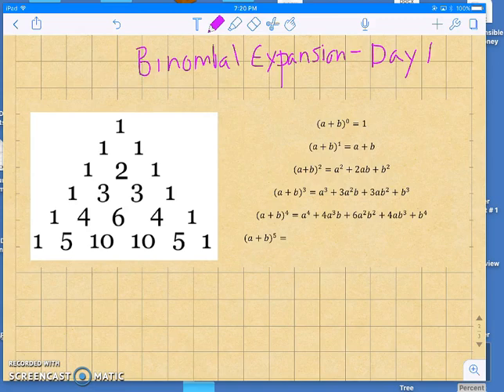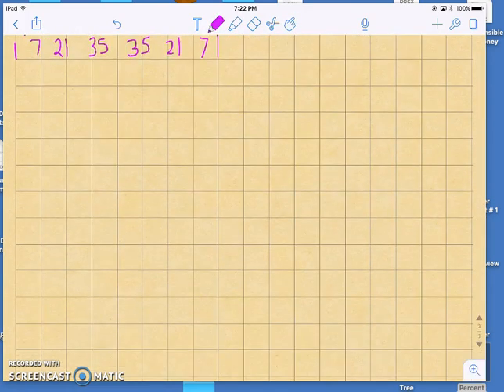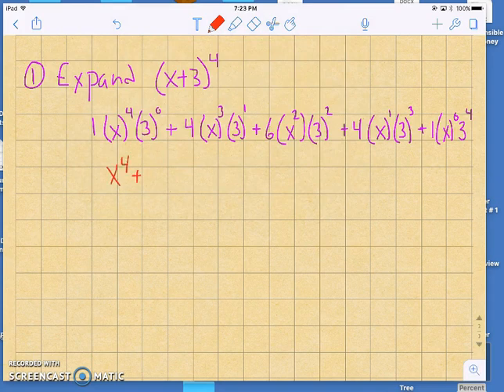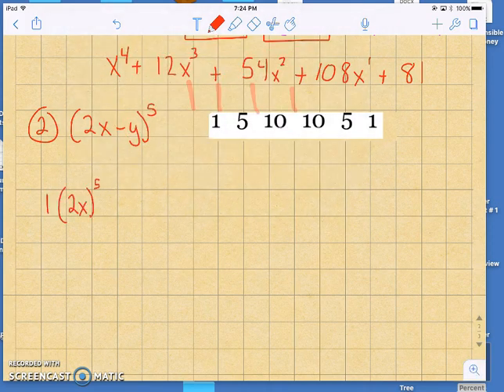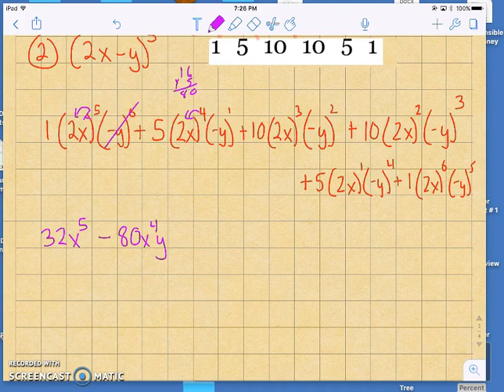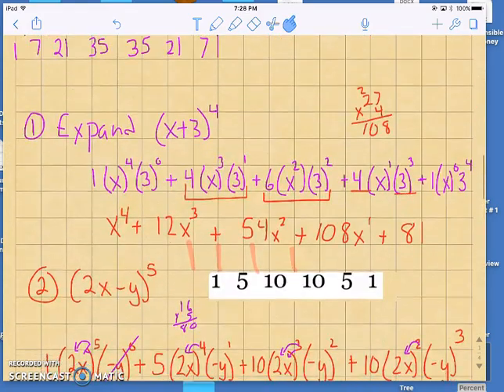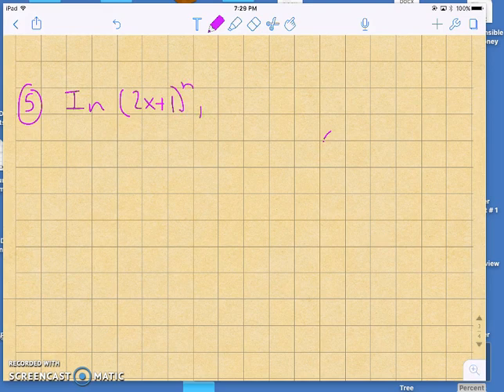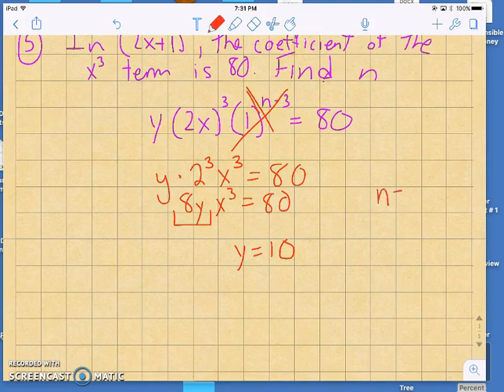Binomail Expansion Day 1